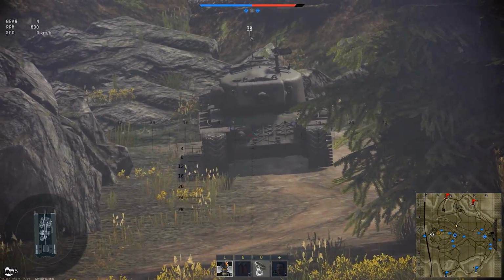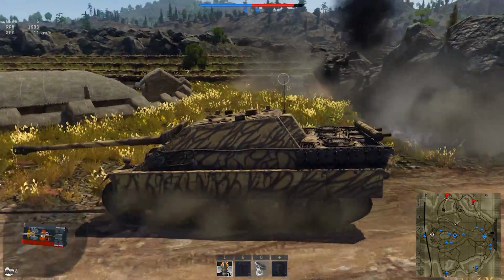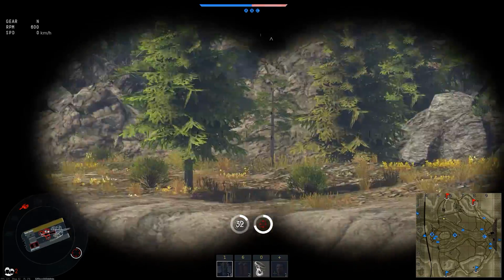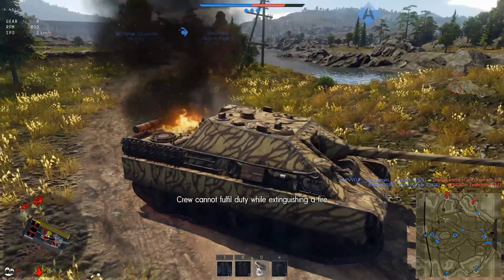German CAS is Bad Part 1